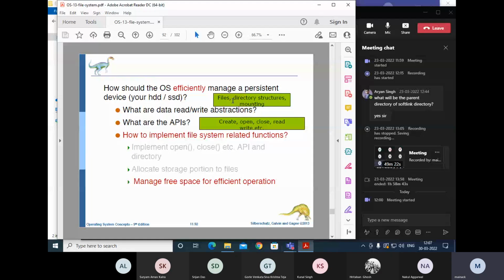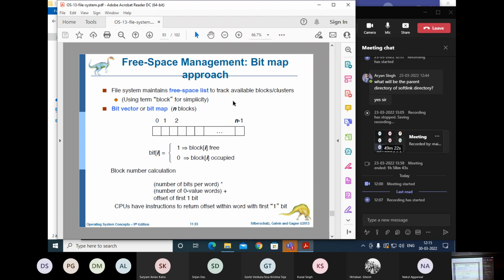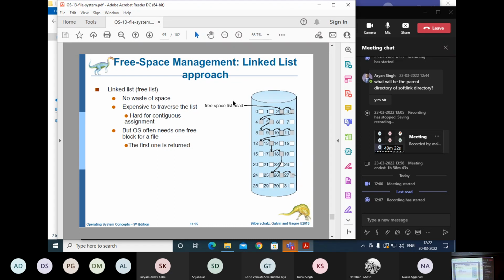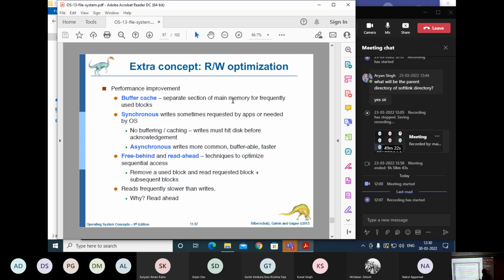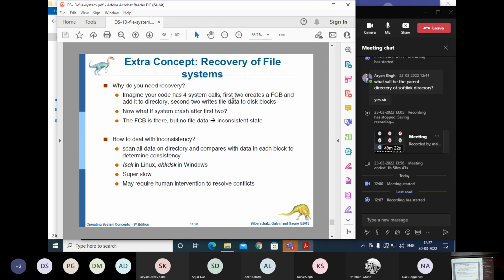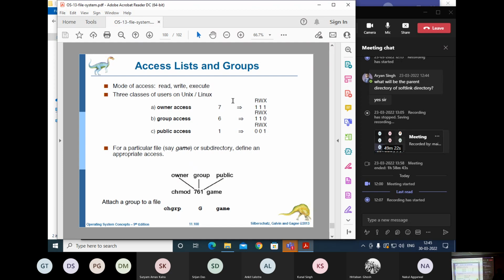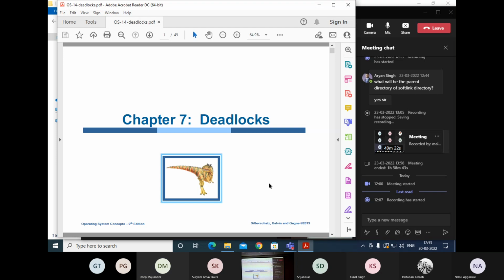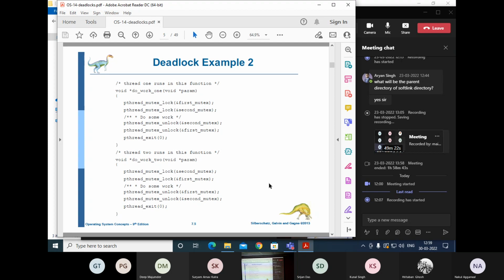32. (30th March 2022)